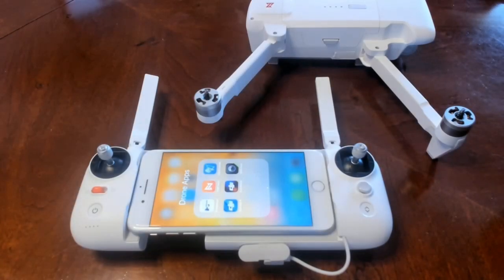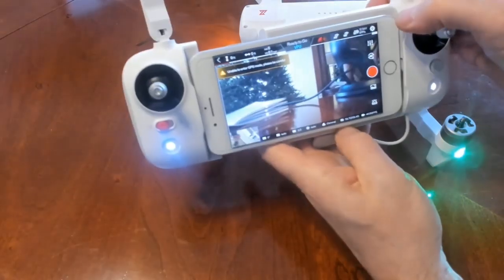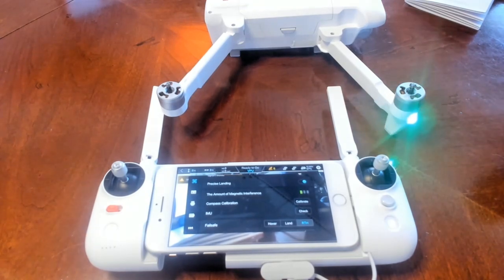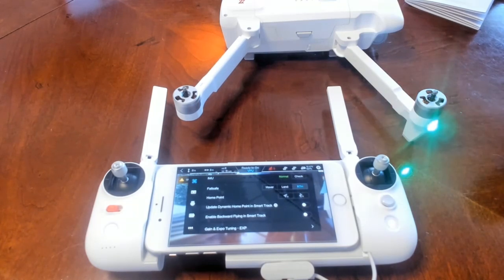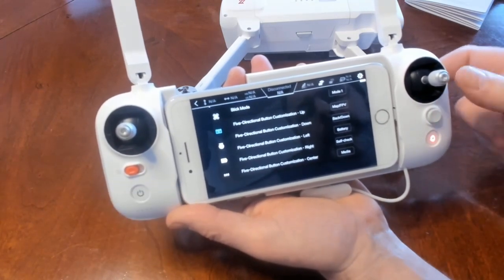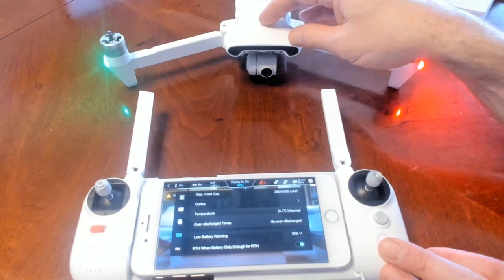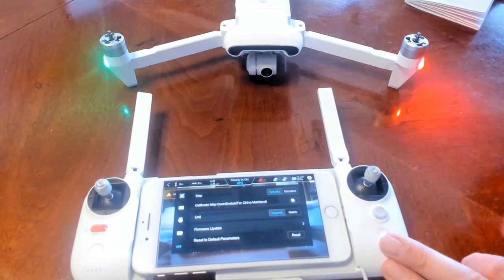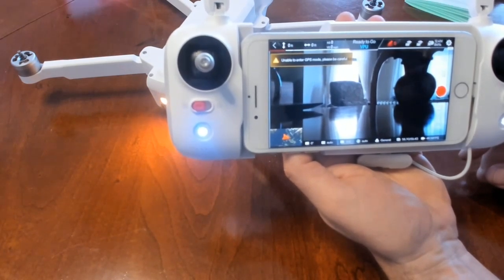FIMI X8 SE - CALIBRATIONS - DO THIS BEFORE YOU FLY!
BGFIMIX8CN (CHINA WAREHOUSE)
BGX8US (USA WAREHOUSE)